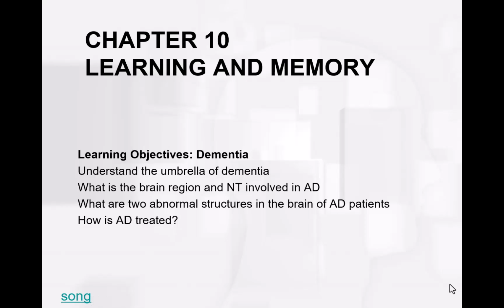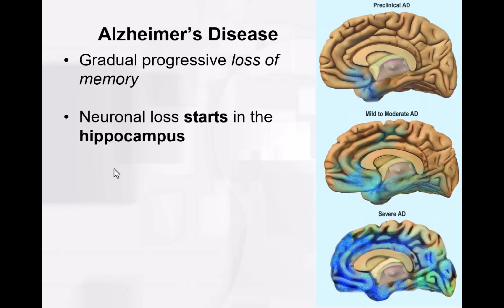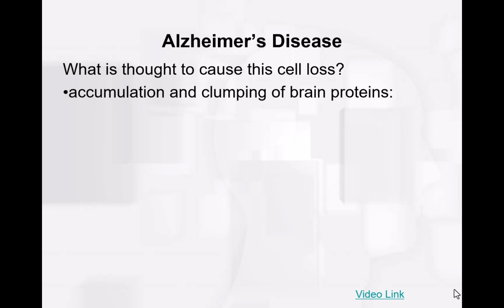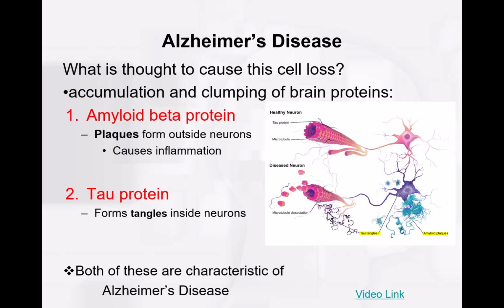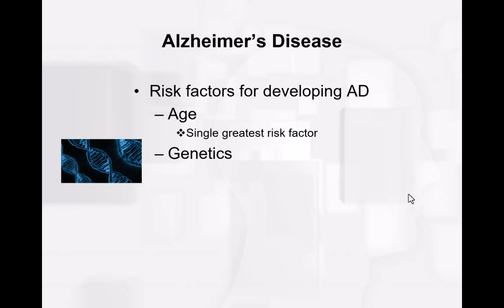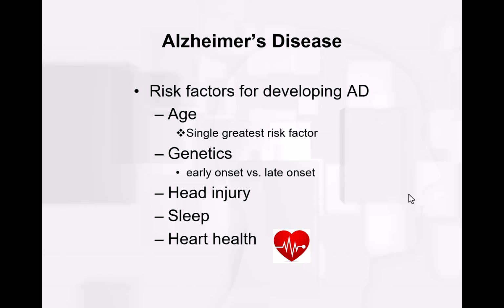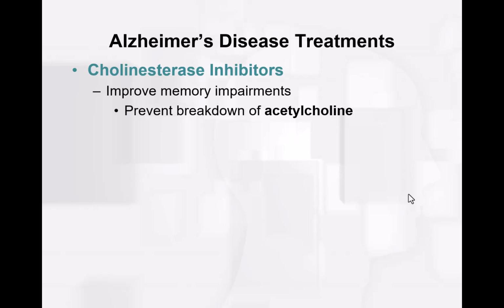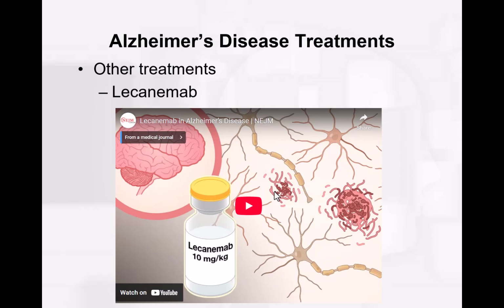Chapter 10 - Alzheimer's Disease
00:00 Chapter 10 Learning and Memory
01:26 Alzheimer’s Disease
03:18 Alzheimer’s Disease
09:01 Alzheimer’s Disease Treatments
11:05 Alzheimer’s Disease Treatments
12:12 Alzheimer’s Disease Treatments